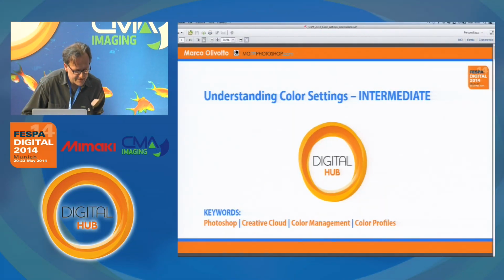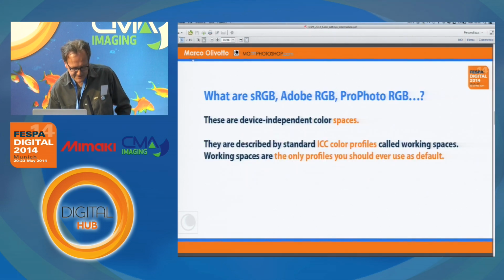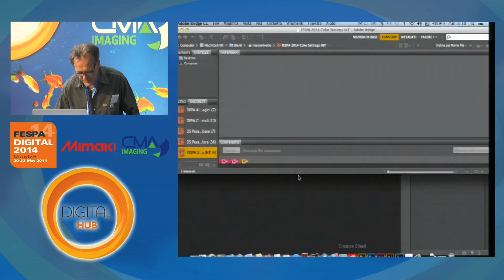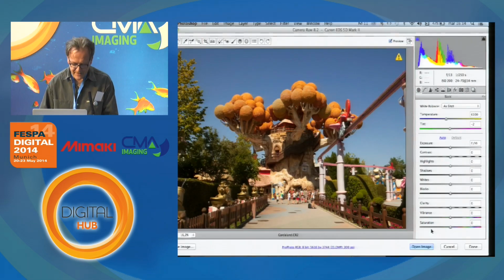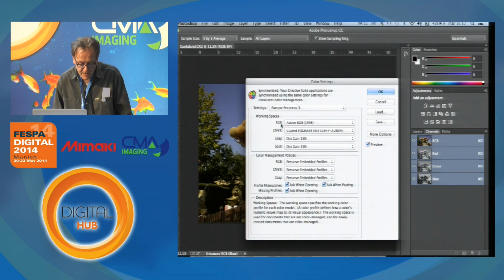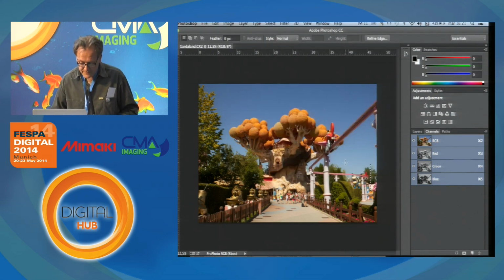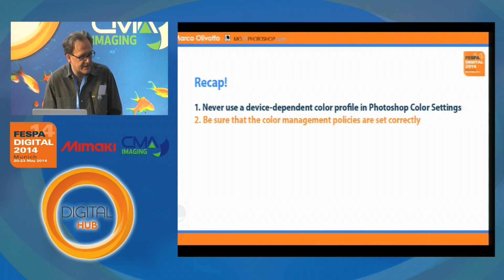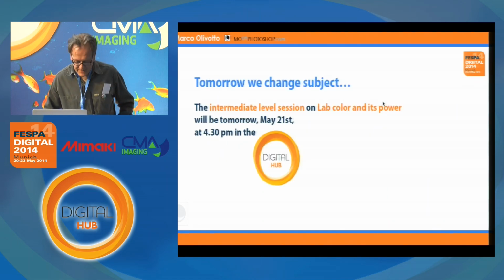Understanding colour settings - INTERMEDIATE - a FESPA Digital hub session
Color management has been around for years, yet many computers still default to wrong color settings. This is a recipe for every kind of difficulties in maintaining the color constant through the production workflow. The workshops offer a view of which color settings are correct, or at least reasonable, in different workflows - post-production, digital printing, offset printing and Web. With Marco Olivotto, filmed at FESPA Digital 2014